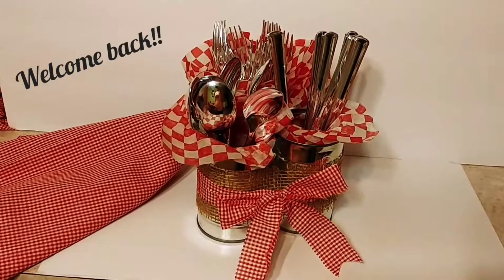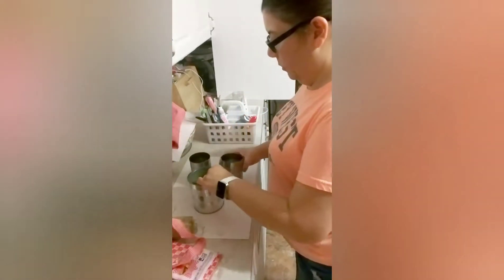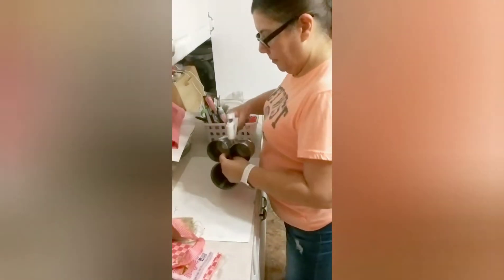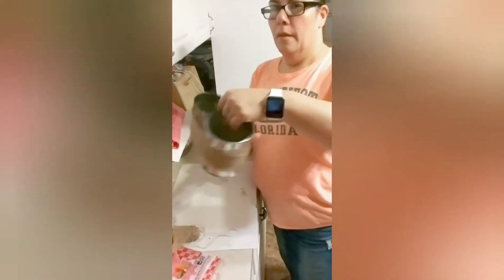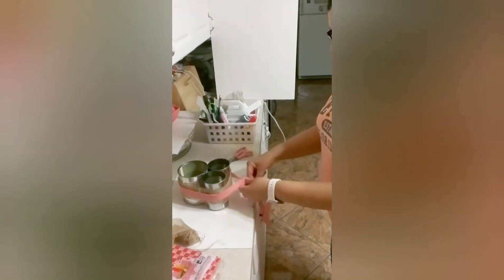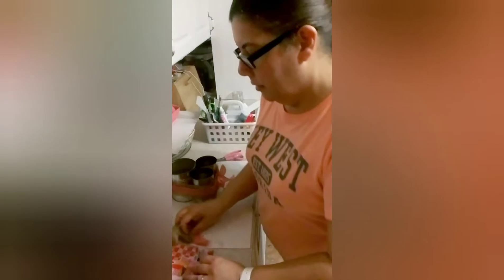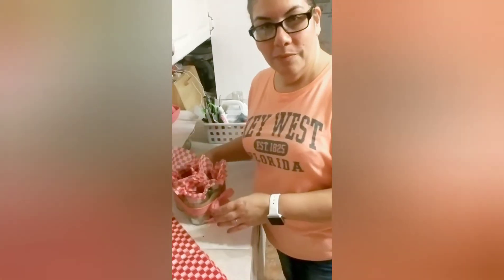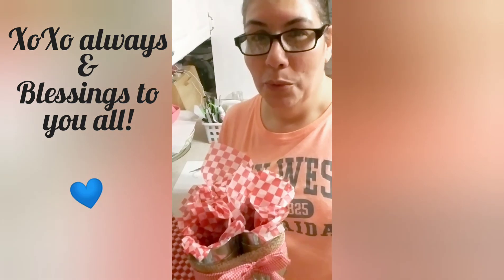DIY 🍴Rustic Shabby Chic Utensil Holder🍴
Hi y'all, welcome back!! Today I'm happy to share with you this super easy diy repurposing some items you probably already have in your home. All in all, I spent $2.00 for this diy 😁 Below is a complete list of the items I used for this video. XoXo always & blessings to you all!!! 💙

DOLLAR TREE...
-burlap ribbon
-waxed basket liners

On hand...
-3 cans (size is your preference)
-strip of cloth (also your preference)